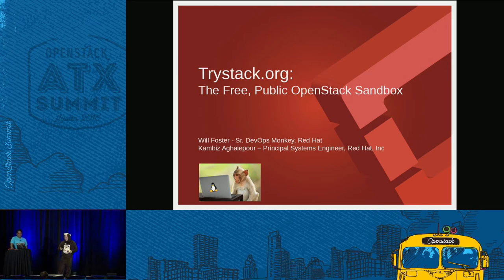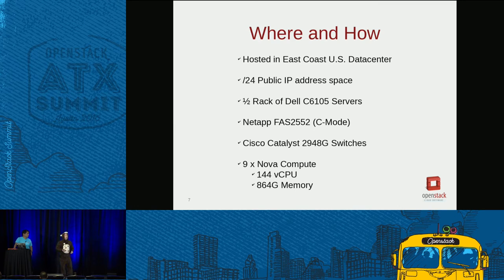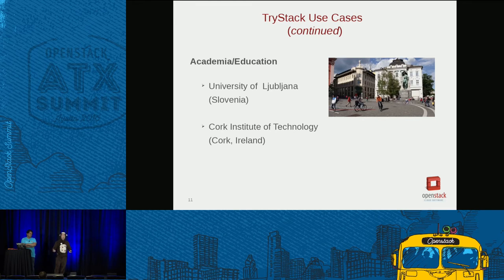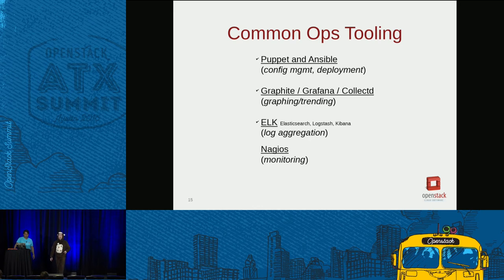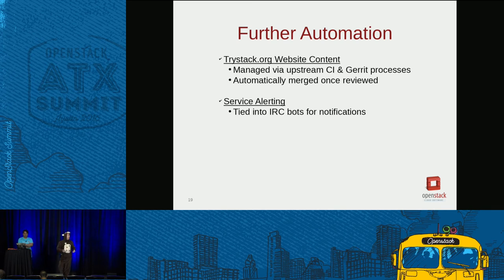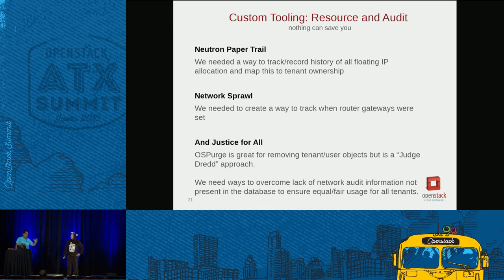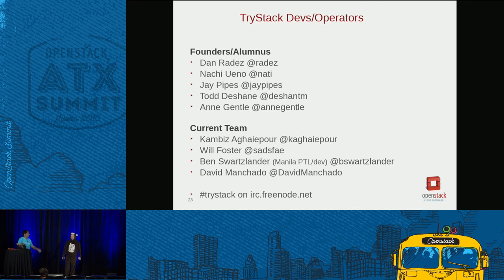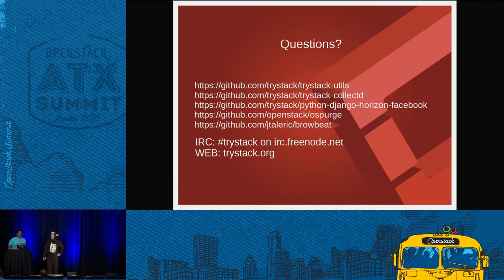TryStack The Free OpenStack Sandbox for Earth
The OpenStack Foundation and several generous corporate sponsors (including Red Hat, Dell, Cisco, and NetApp) setup and operate TryStack.org - a free way to try out and learn more about OpenStack and it's capabilities in a large, public sandbox. TryStack is a production OpenStack implementation and the maintainers have learned a great deal about deployments, maintenance, automation, monitoring, upgrades and gotchas.